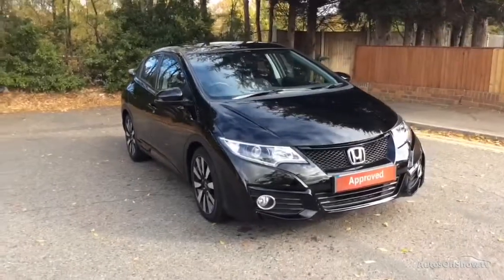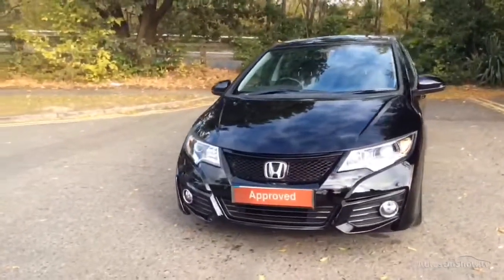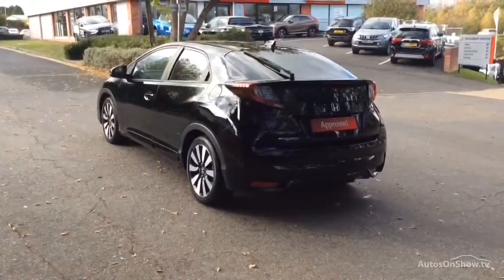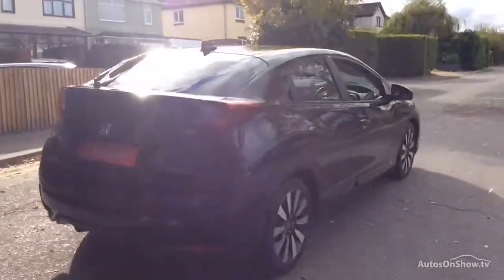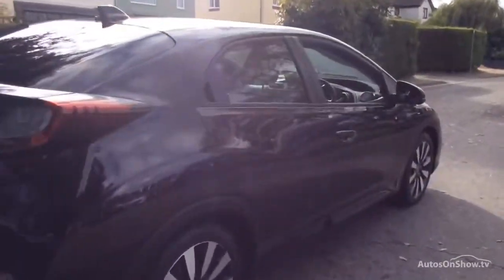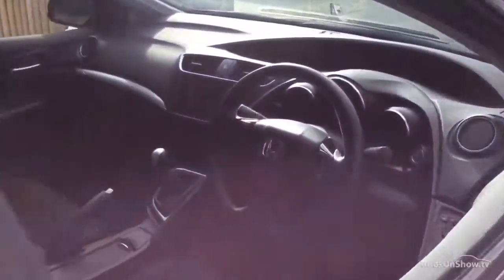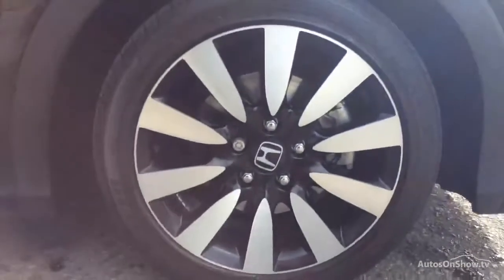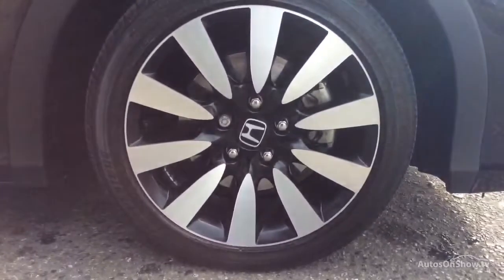HONDA CIVIC I-VTEC SE PLUS NAVI BLACK 2017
2017 HONDA CIVIC I-VTEC SE PLUS NAVI HATCHBACK PETROL, in BLACK